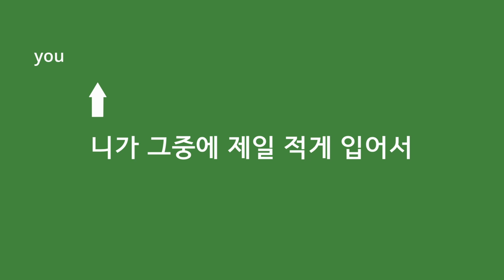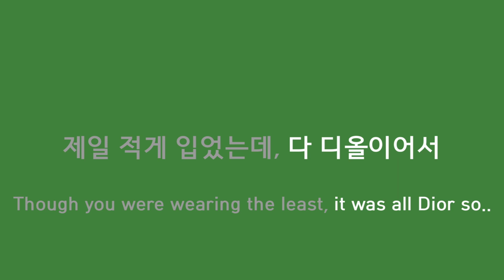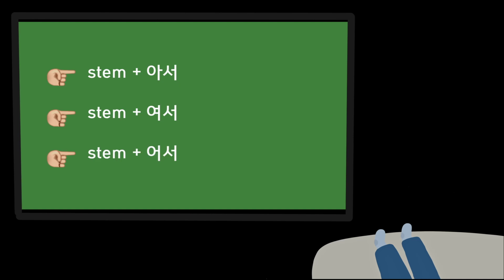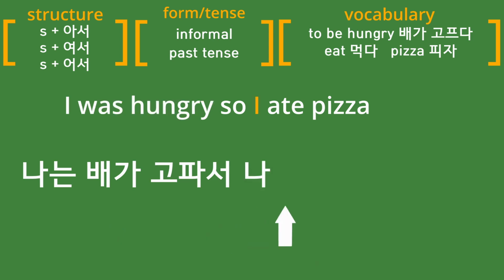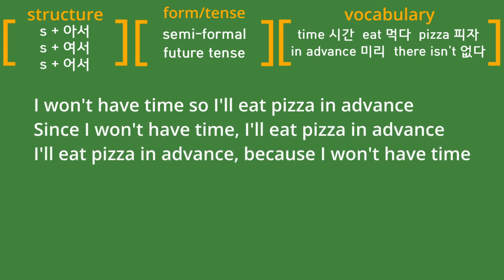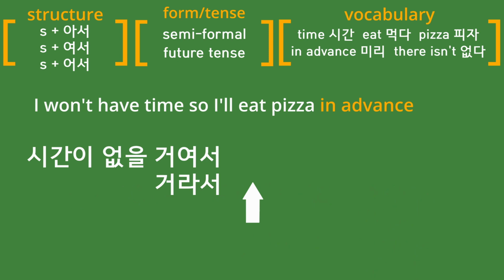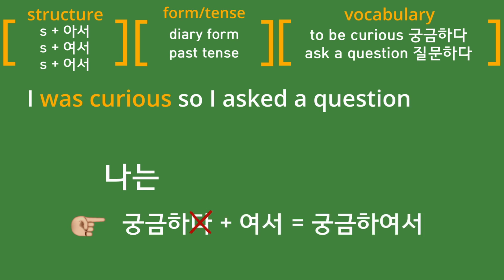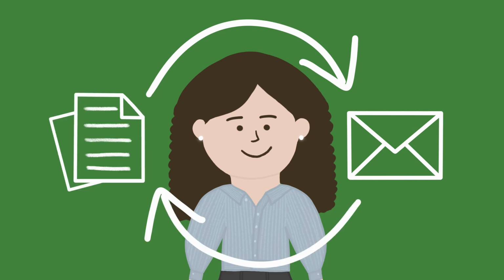Learning Korean | 아서, 어서 Part 2 | Must know Korean Grammar | K Lesson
Hello! 안녕! Welcome back to K-Lesson.

Today we studied another usage of 아서, 어서, 여서 that have pretty different meanings comparing to the last lesson.
You should understand whether 아서/어서/여서 means 'and/and then' or 'so/becuase/since'.
But do not worry even if you can't distinguish them well.
It takes time!
Please stay calm, and read the context.
You'll be able to distinguish the sense.

If you have any further question,
please leave it in the comments!

If this vedeo was useful:
And share with others who want to learn Korean:)

k.lesson.eng
k.lesson.drawing

🎵 Night on the Town - TrackTribe